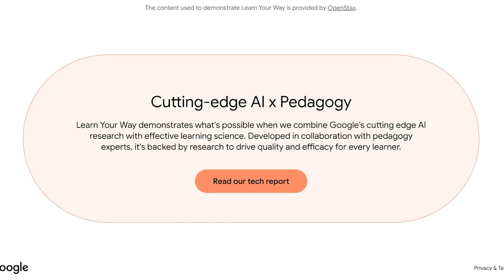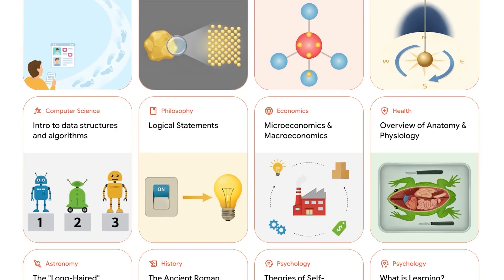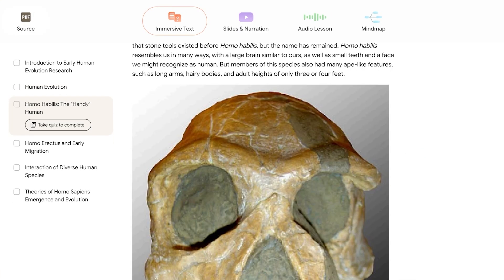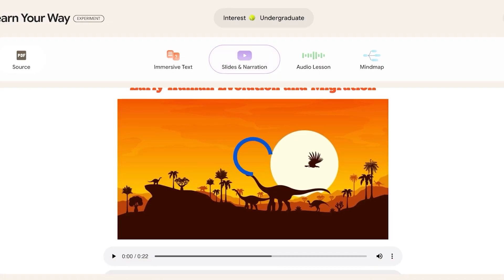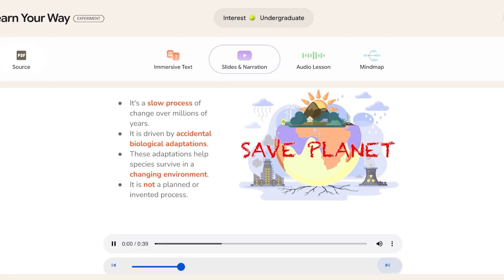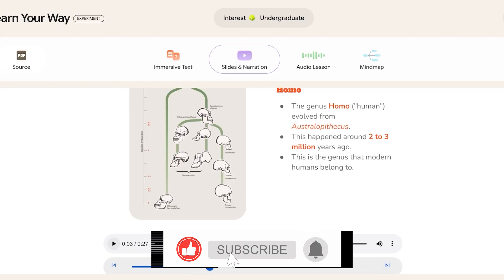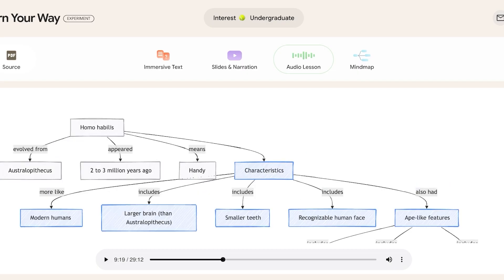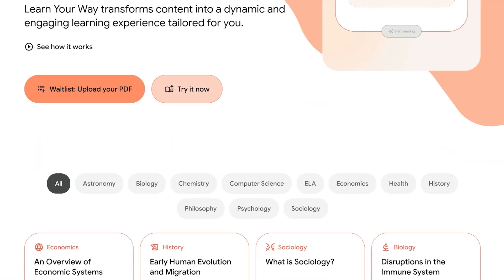Google Learn Your Way Tutorial & Review | Turn PDFs Into Animated Lessons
Learn how to use Google Learn Your Way to turn PDFs into engaging animated lessons in this 2025 tutorial and review! Discover how this AI-powered tool transforms documents into interactive educational content with visuals, narration, and custom pacing. Perfect for educators, trainers, and content creators looking to simplify learning and make teaching more dynamic—no animation or coding skills needed!